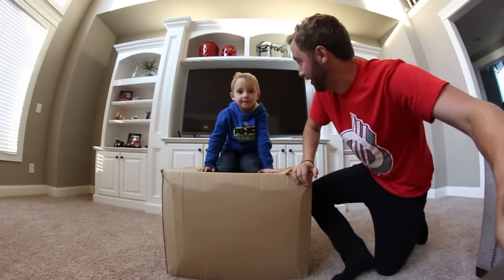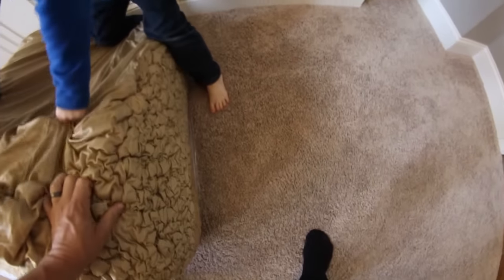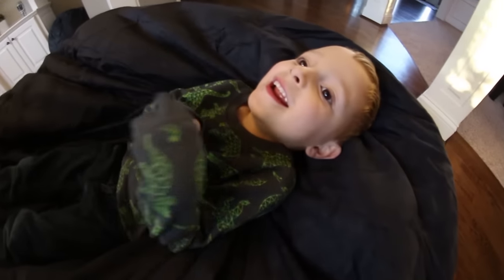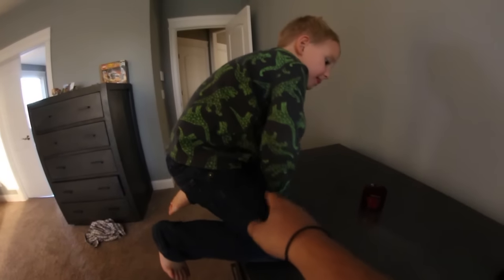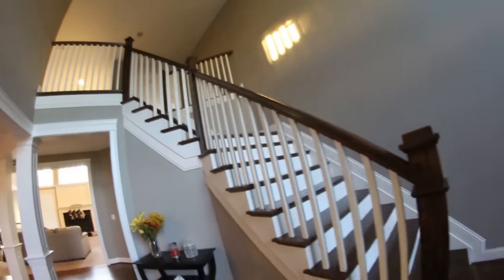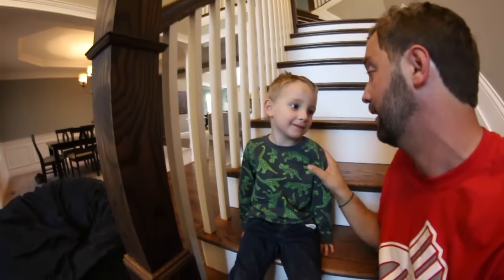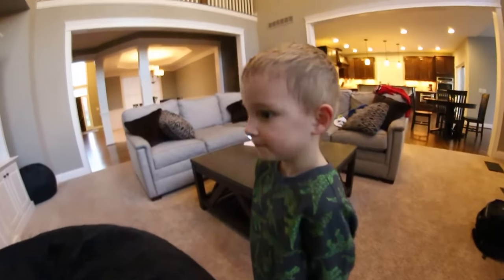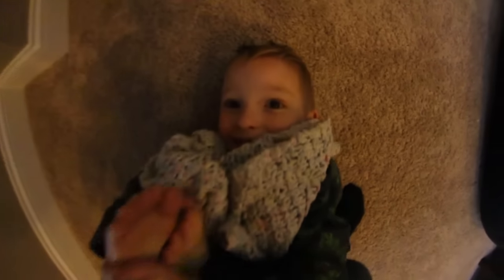FATHER SON BEAN BAG JUMPING TIME!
Thanks to Sumo Lounge! Check them out!

Well this was a random idea when I realized I was getting a huge bean bag haha. It was a ton of fun! (More for Ryden of course!) I hope you guys dug it! Again thanks to Sumo Lounge for giving us the bean bags!